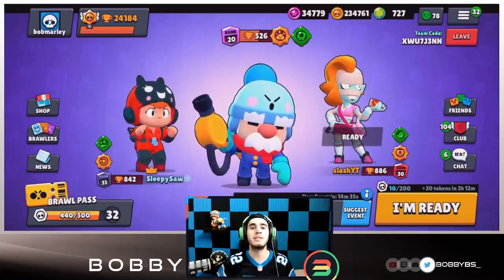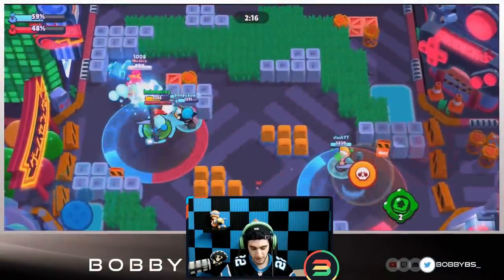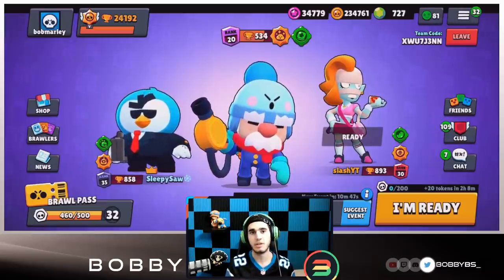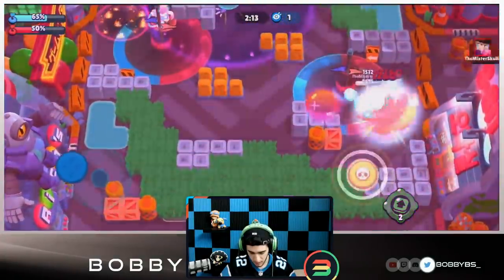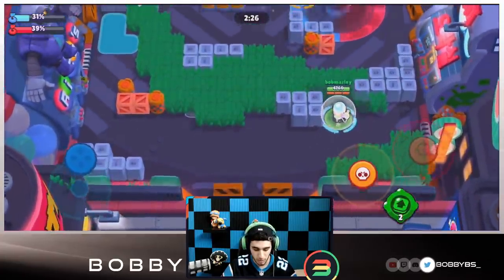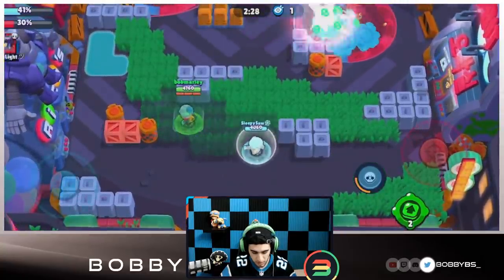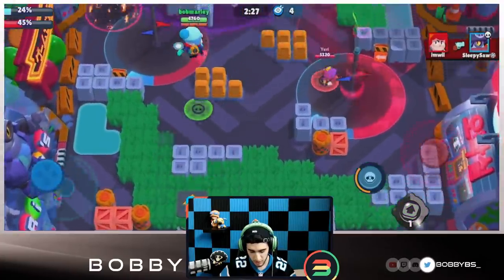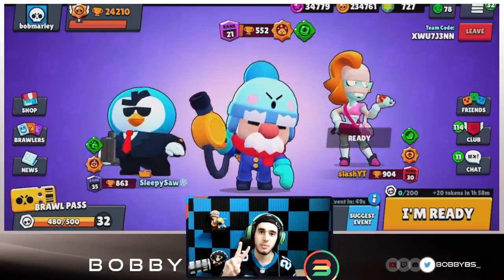NEW BRAWLER GALE BROKEN IN HOT ZONE???